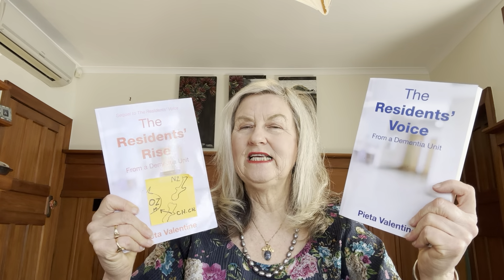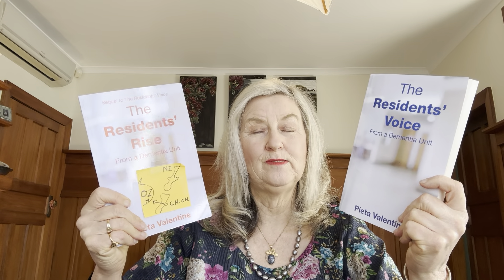How dementia units cater to PRESENT MEMORY DYSFUNCTION for dementia residents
Going in to a dementia unit care facility is a big step but unless the person can live safely on their own without safety issues happening because of present memory loss from dementia then they will need to do that as Pieta Valentine explains in this video.
How present memory loss is catered to by all the dementia unit services is also outlined.

This YOU TUBE video series of :
POSITIVE PRACTICAL TECHNIQUES  to help  DEMENTIA UNIT RESIDENTS
Is a DIY educational series Pieta Valentine has developed to assist Family and Friends who have a loved one with dementia who is either ABOUT TO enter a dementia unit or who is ALREADY IN ONE.

The following books she has also written on these same topics…

The Residents Voice From a Dementia Unit
Published: Oct. 6th 2023

The Residents Rise From a Dementia Unit

For those of you who don’t know me, I am Pieta Valentine, based in Christchurch New Zealand,  a former physiotherapist  of 35 years who then worked for 8 years in a D3 dementia unit as a qualified  diversional therapist.
All the positive, practical techniques in these videos are derived from my observational skills, experience, reading and professional expertise as both a diversional therapist working in a D3 dementia unit and as a physiotherapist living and working in New Zealand, England, Canada and Australia.
I  worked with geriatrics( many of whom had dementia)  for many of my physio therapy years, having a private practice in Sydney for 5 years then another private practice for  25 years in Christchurch NZ treating work place injuries for stress and neck and arm pain in response to the thousands struck with OOS( occupational overuse syndrome) RSI( repetitive strain injury) from the stress of computers introduced to government departments in the early 1990s.
Physiotherapists don’t medicate. They are problem solvers. Enabling patients to self manage through practical techniques, effort and hard work. This ethos along with my stress management work  I have applied to all my work endeavours, not least with the dementia patients  in dementia units.

This book is to help family members with the move of their relative in to the dementia unit.

This book is to help family members once their relative  is already in the dementia unit.

Excerpts of first chapter can be read on both sites.

CHARACTERISATIONS:
Of positive practical techniques to help a dementia resident.

Tic Toc videos:
3 minute videos of grandmother ( who is in a dementia unit) and grand daughter (who regularly visits and helps).

You Tube videos:
1 minute shorts of the same grand mother and grand daughter helping and educating …